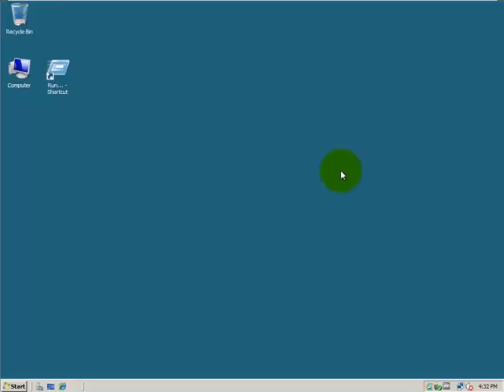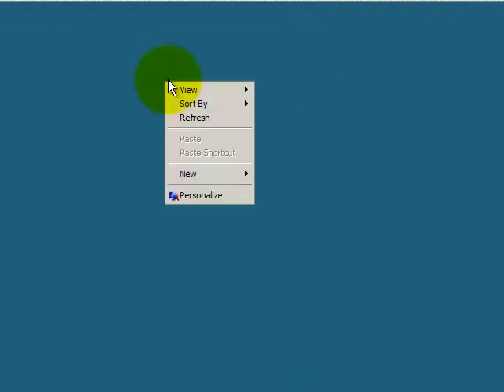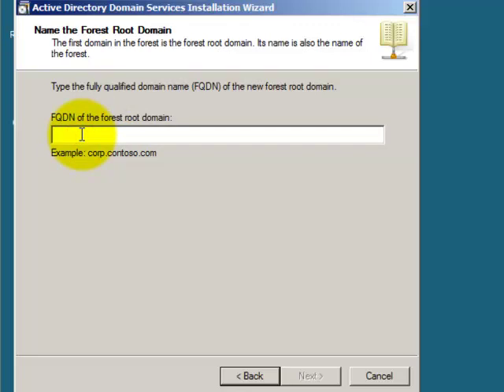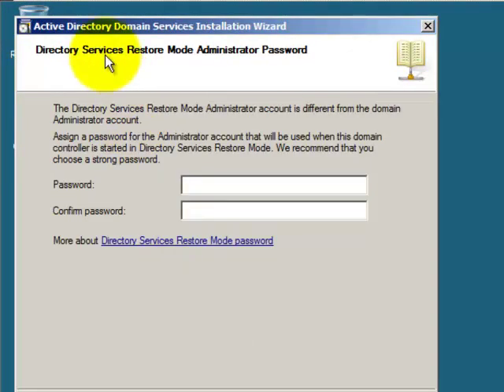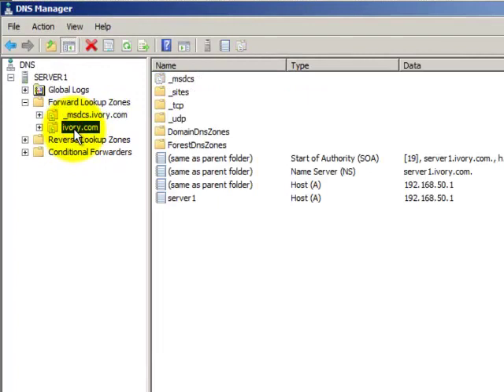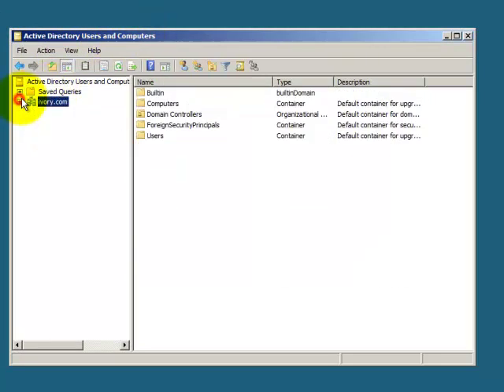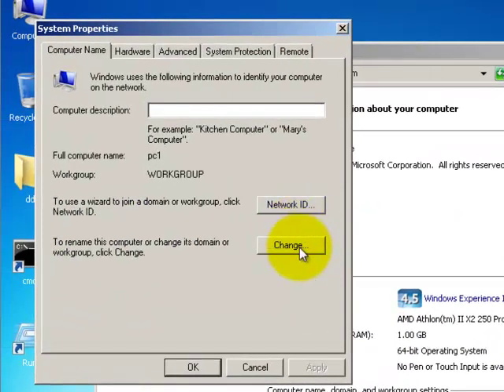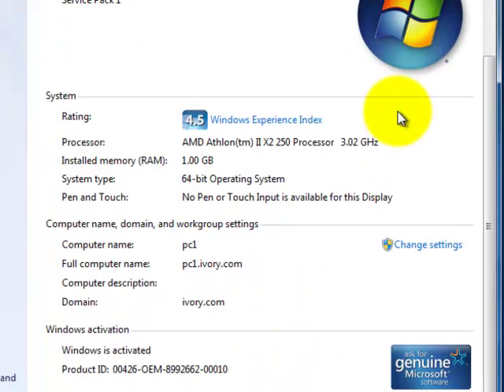Configuration of Active Directory Domain on server 2008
Small configuration of an active directory environment on windows server 2008. Showing also the config of related DNS role and a windows 7 PC as a client  for the domain. And creation of one user for test prpose.